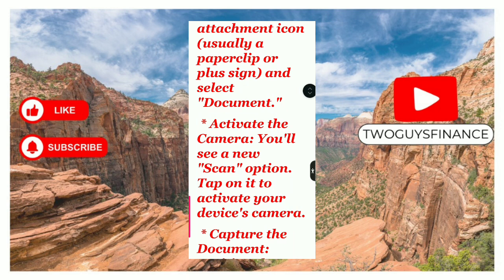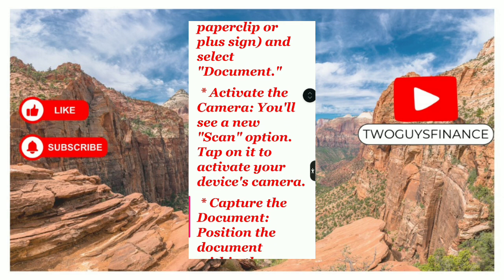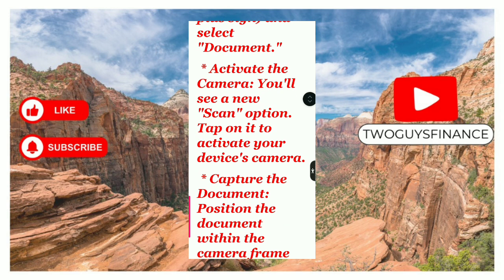HOW TO SCAN DOCUMENTS ON WHATSAPP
In This Video, you will learn about HOW TO SCAN DOCUMENTS ON WHATSAPP